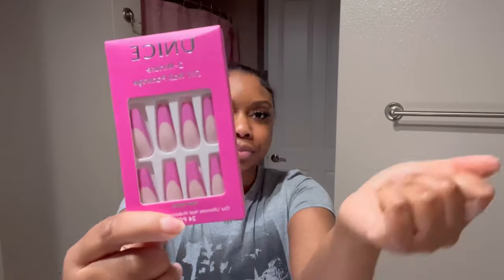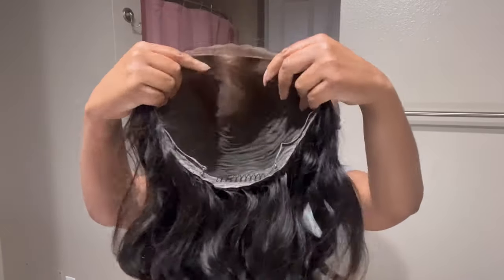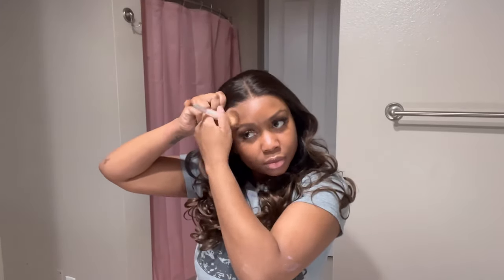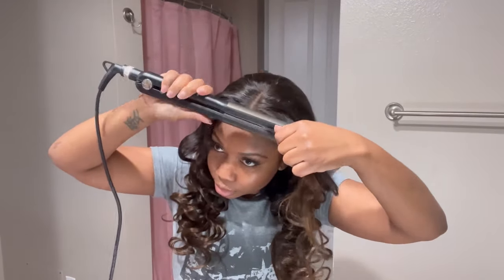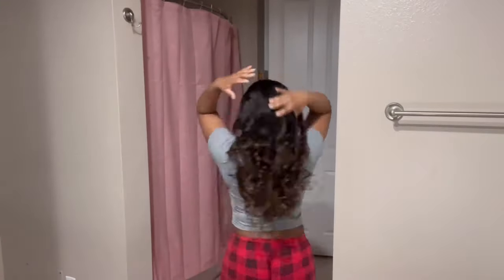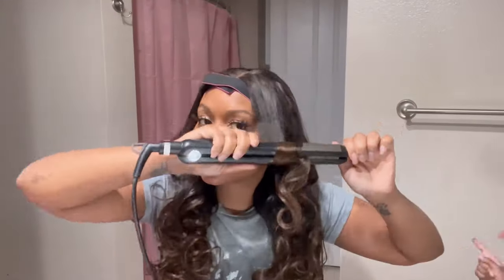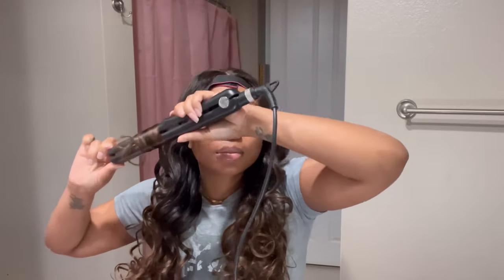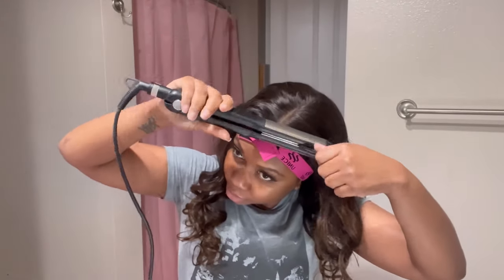Natural hairline Glueless ByeBye Knots Wig install ft. Unice hair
Link to Amazon Same wig ByeByeKnots Glueless ChestnutBrown in video
UNICE Amazon Store❥ ❤️

●▬▬▬▬▬▬▬▬♛UNICE Hair♛▬▬▬▬▬▬▬▬●
Special code: UNICEWIG
★HotSelling Wigs on Amazon Store

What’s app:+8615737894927